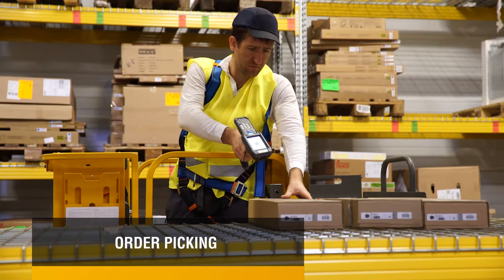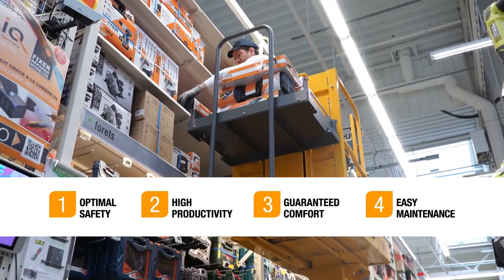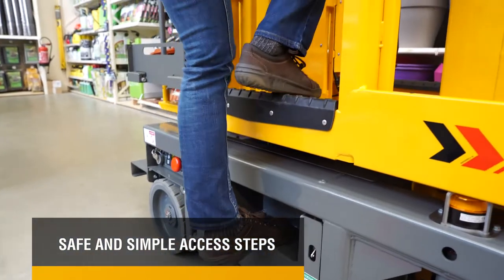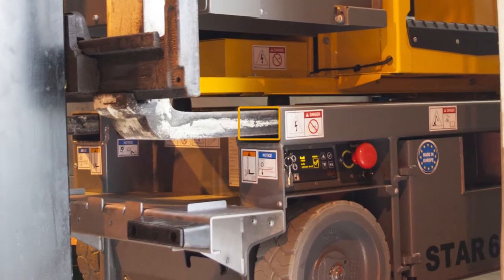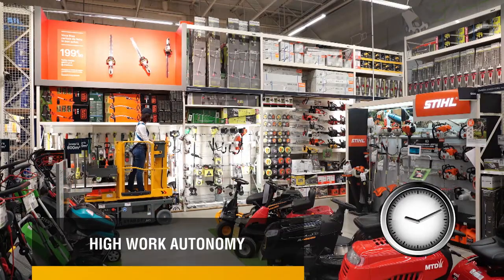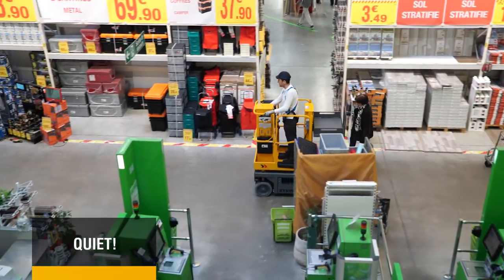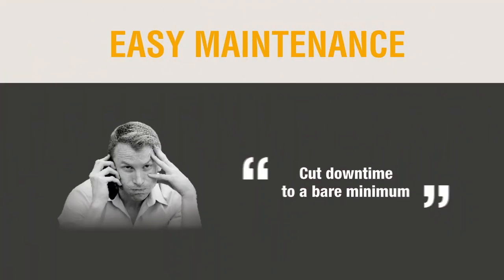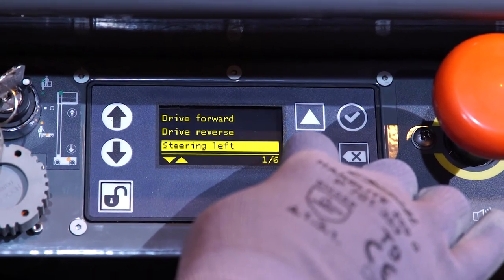Haulotte · Star 13 Picking · US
STAR 13 PICKING
SAFETY WITHOUT COMPROMISE

TO RESPOND TO INDOOR APPLICATIONS SUCH AS DISTRIBUTION AND LOGISTICS:
- MAINTENANCE UPKEEP AND REPAIRS
- SHELVING INSTALLATION
- POINT OF SALE SIGNAGE AND DECORATION
- INVENTORY MANAGEMENT
- FILLING AND DESTOCKING SHELVES
- ORDER AND STOCK PICKING